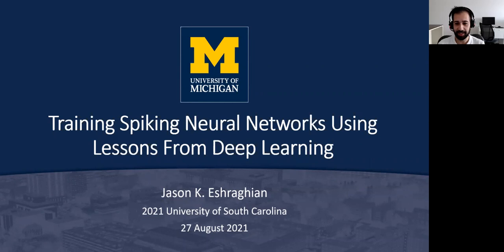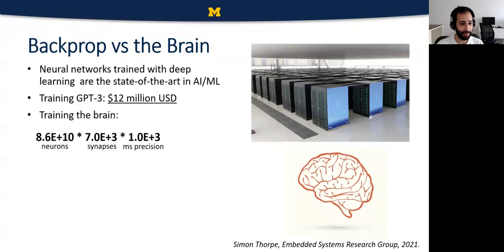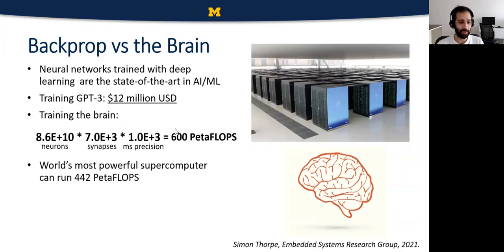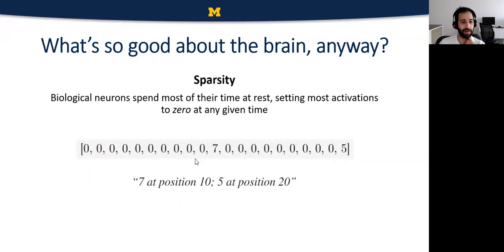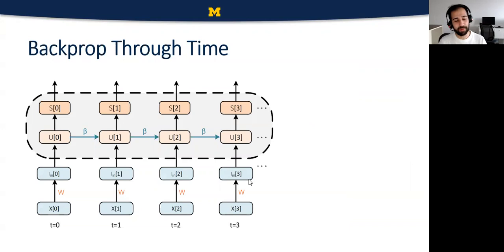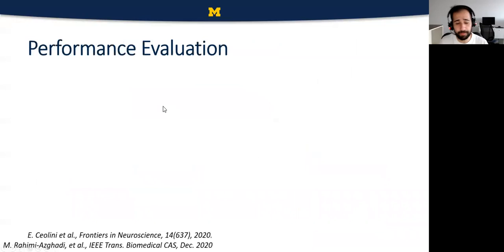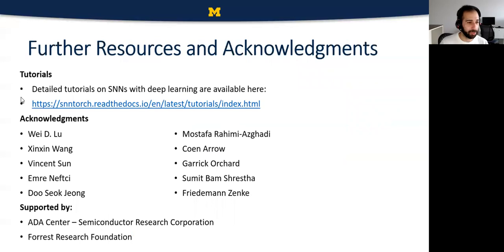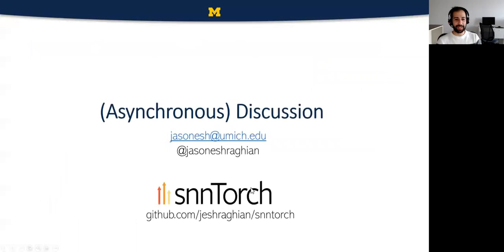Training Spiking Neural Networks Using Lessons From Deep Learning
Dr. Jason Eshraghian's talk on Training Spiking Neural Networks on August 27, 2021.

Jason Eshraghian is a post-doctoral researcher with the Department of Electrical Engineering and Computer Science at the University of Michigan. He received the Bachelor of Engineering and the Bachelor of Laws degrees from The University of Western Australia, where he also obtained his Ph.D. degree. He currently serves as the secretary-elect of the IEEE Neural Systems and Applications Technical Committee and is a consultant to several medical-tech startups. He was awarded the 2019 IEEE VLSI Systems Best Paper Award, the 2019 IEEE AICAS Best Paper Award, and the Best Live Demonstration Award at the 2020 IEEE International Conference on Electronics, Circuits, and Systems. He is a recipient of the Fulbright, Endeavour, and Forrest Research Fellowships. His current research interests include neuromorphic computing and spiking neural networks.